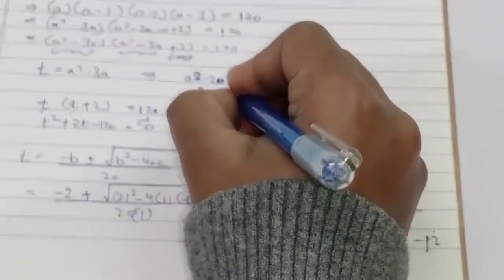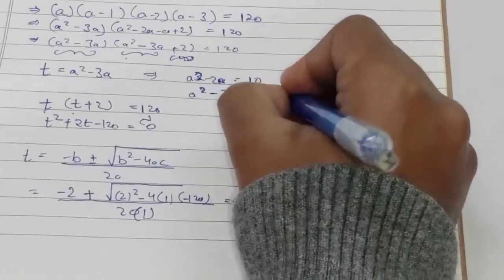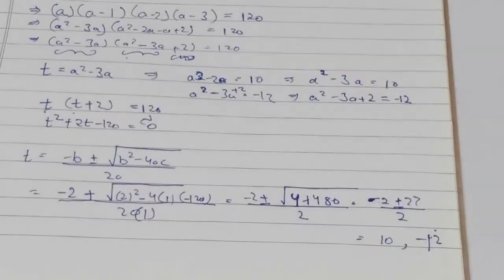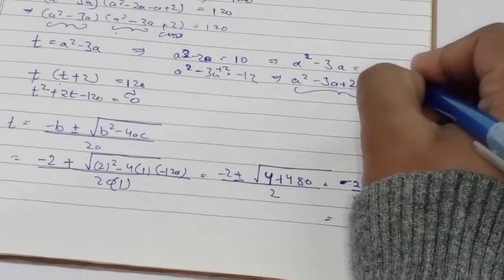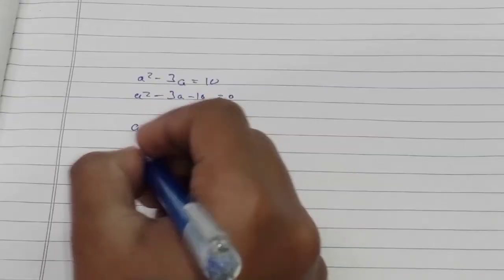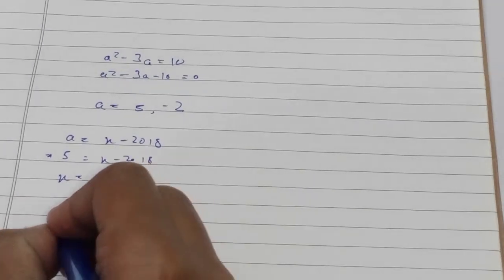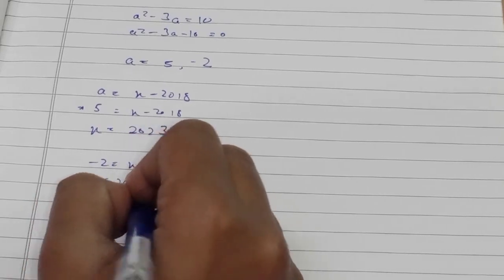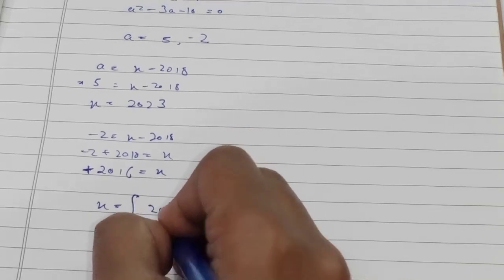A very neat algebra problem | mathematics | Olympiad question | The Social Pi